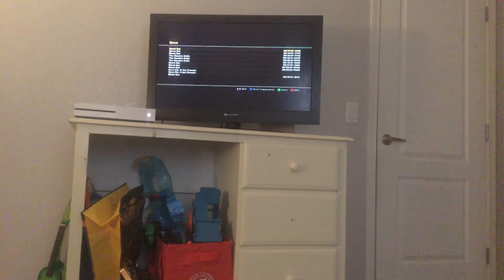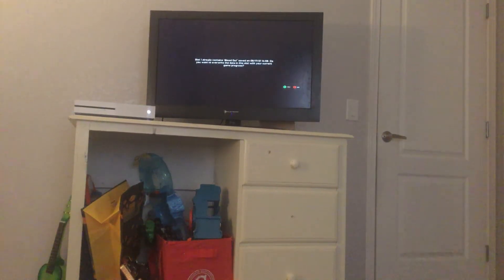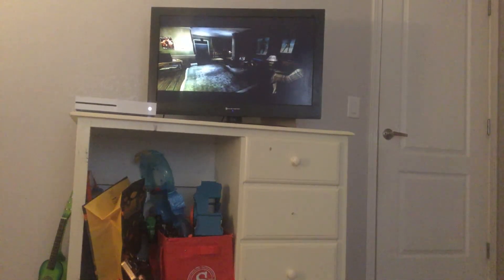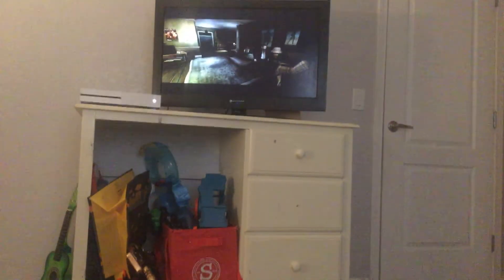September 15, 2021